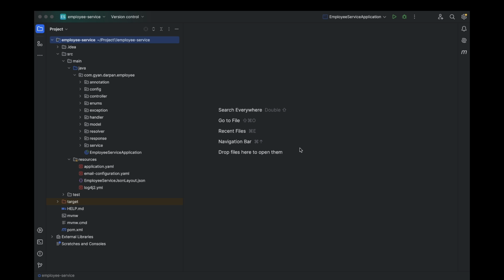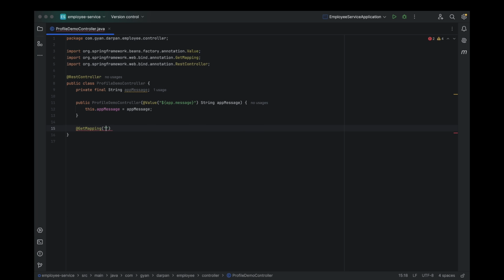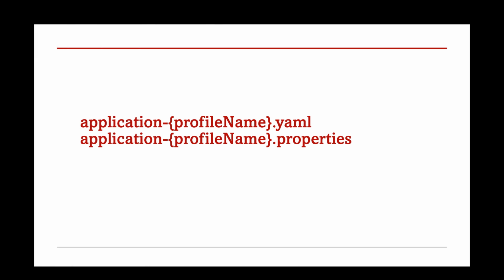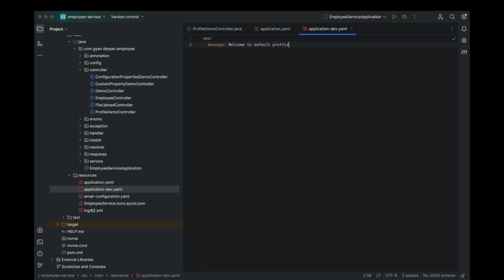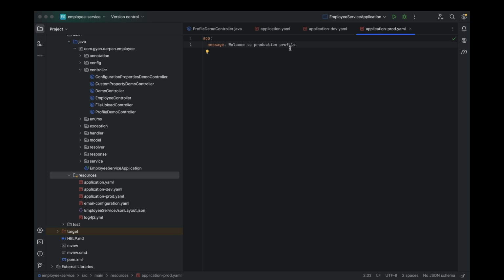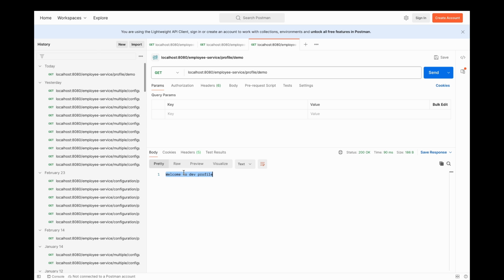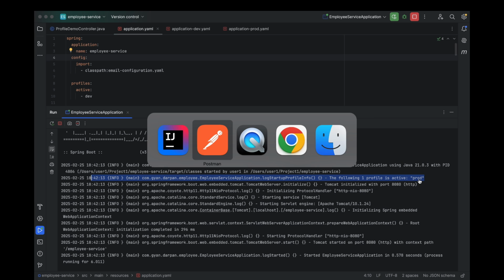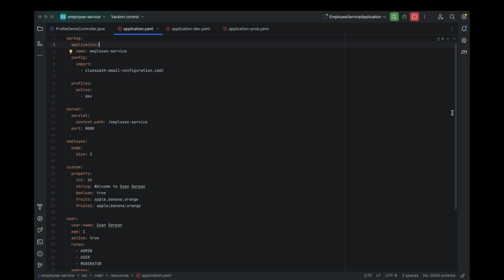Spring Boot Profiles Explained – Part 74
This video is Part 74 of the Spring Boot tutorial series. In this tutorial, we explain *Spring Boot Profiles* and how they help manage environment-specific configurations such as development, testing, and production.

Spring Boot profiles allow you to activate different configuration sets depending on the environment your application is running in. This makes it easier to manage database settings, API endpoints, logging levels, and other configuration values.

This video is ideal for:
- Spring Boot developers managing multiple environments
- Java developers learning Spring Boot configuration
- Backend developers deploying applications

📌 Previous Video: Load Custom YAML Files in Spring Boot – Part 73